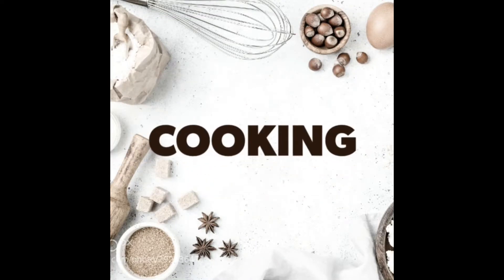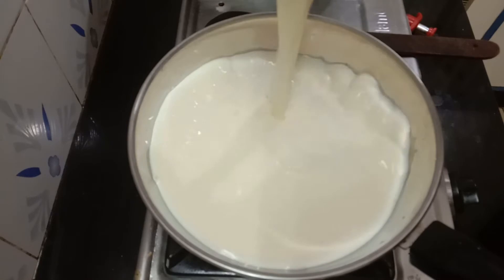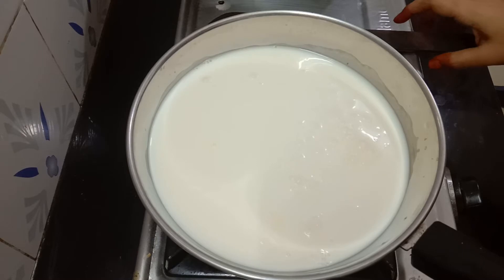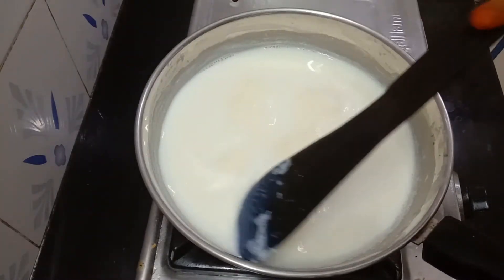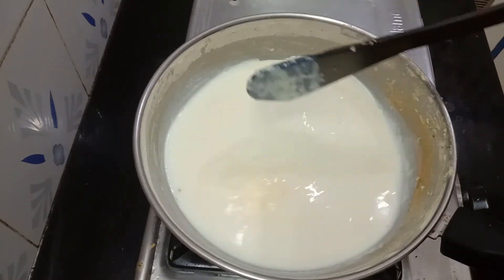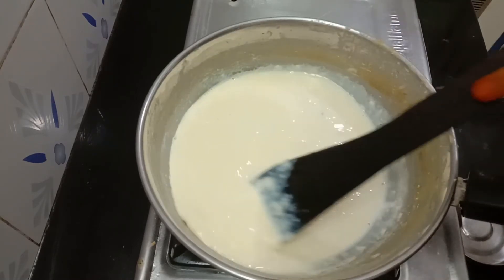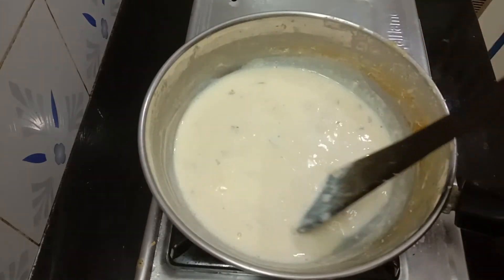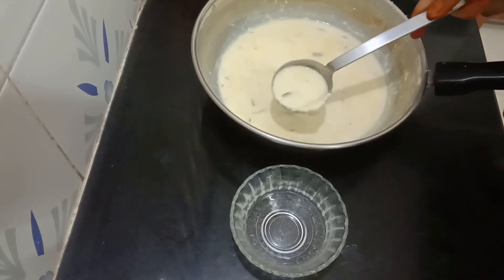Basundi recipe in tamil / Basundi milk sweet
Ingredients
full fat miil - 1 litre
cardomom powder - 1/2 tsp
sugar - 4 tsp as required
sliced badam and cashew as required

boil the milk and continous to stir until it reduces half. keep on medium flame. add cardamom powder. once the milk reduces to half add sugar as per your taste and boil it. finally add badam and casew nut . if you want to serve hot serve it or if you want to serve chill keep it in refrigirator for 15 mins and serve.